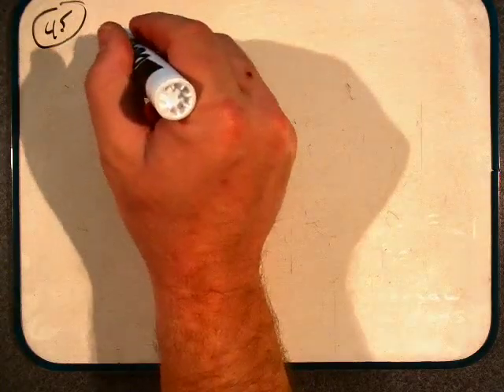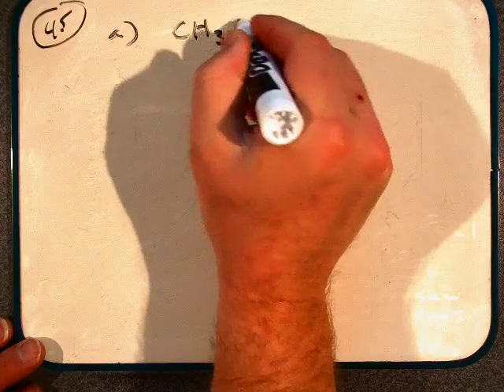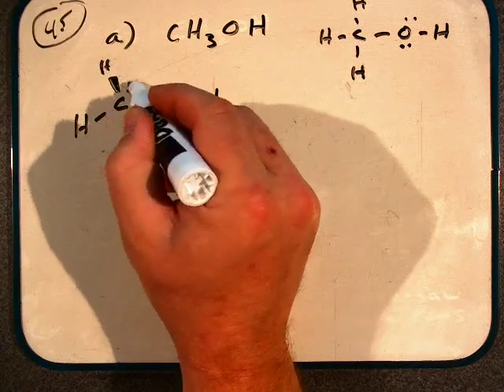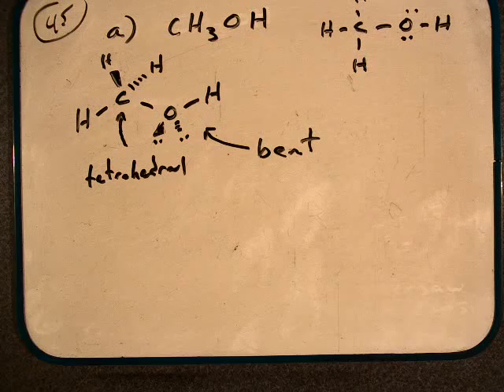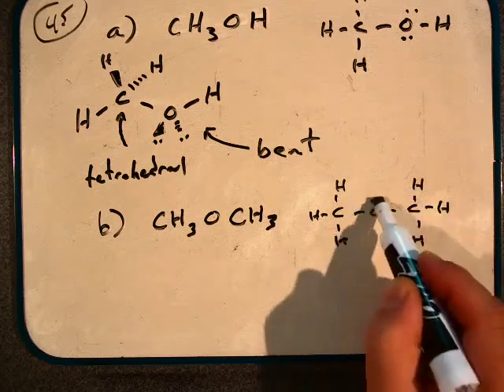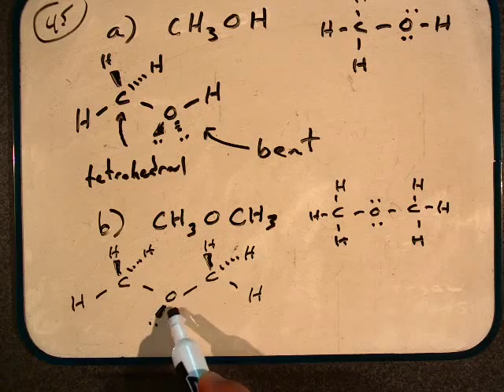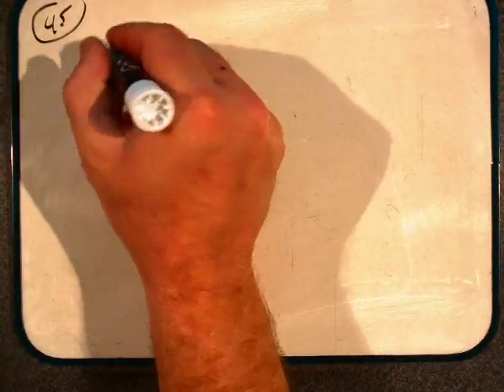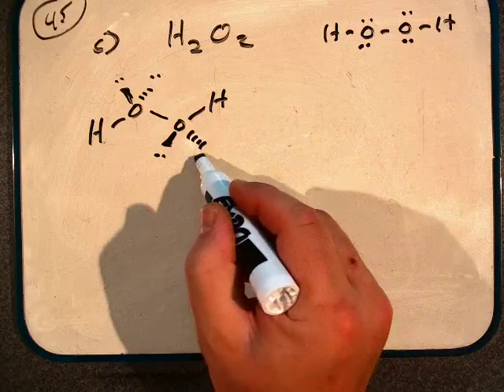Chem31 tro3rd ch10 45 (Ch7BurdgeOverby) Geometry - More Than One Central Atam